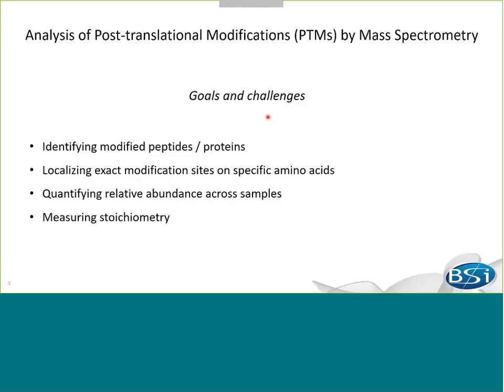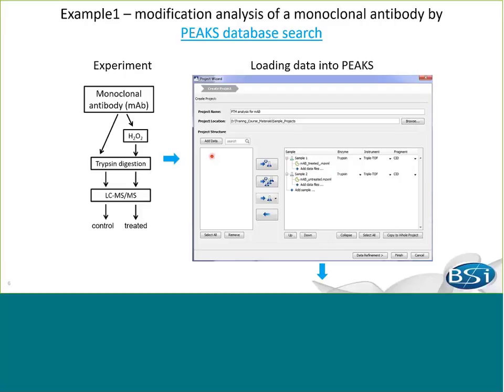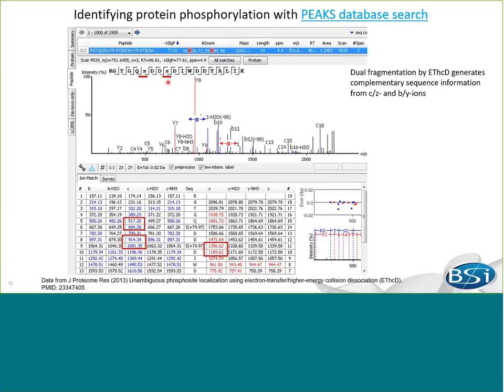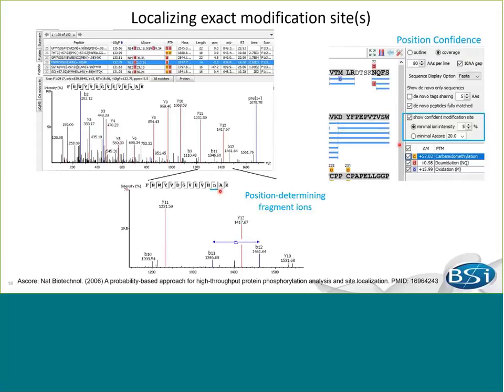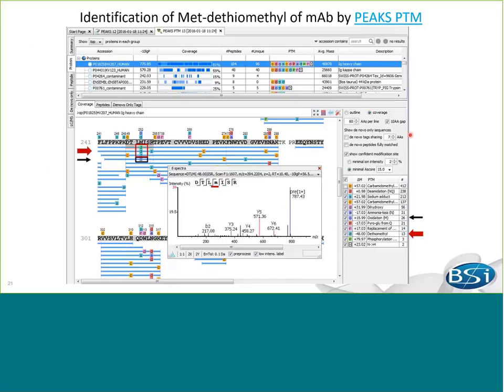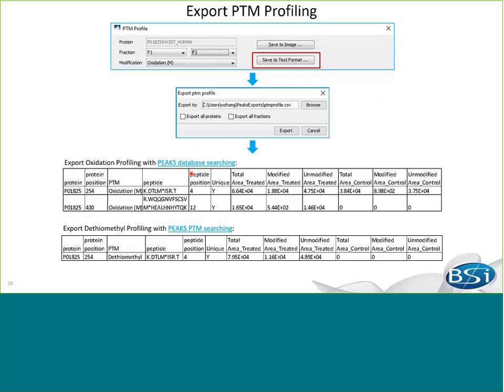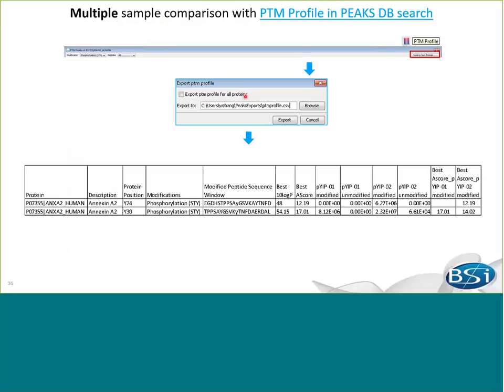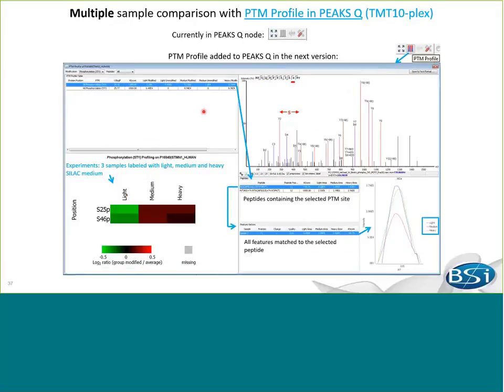PEAKS PTM | Analysis Webinar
The following is a recording of a webinar addressing the capabilities of PEAKS PTM, New Methods for Post-Translational Modification Analysis by LC-MS/MS, hosted by Application Scientist, Dr. Wen Zhang.